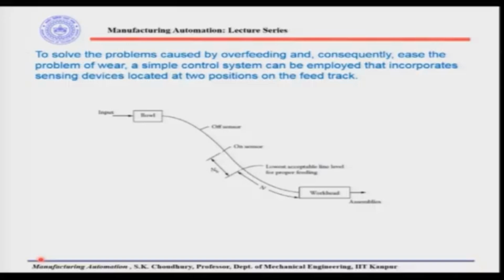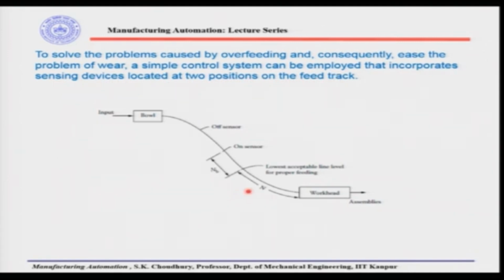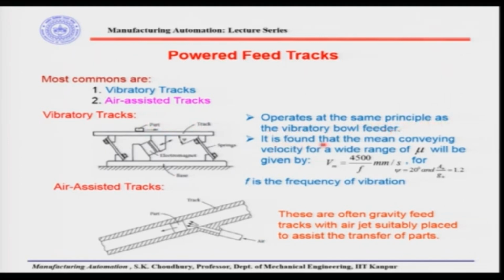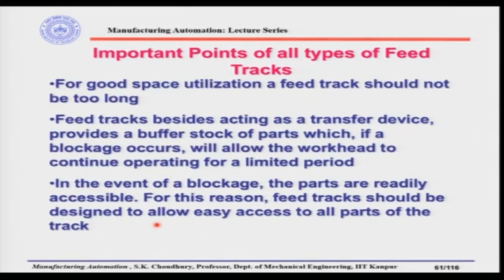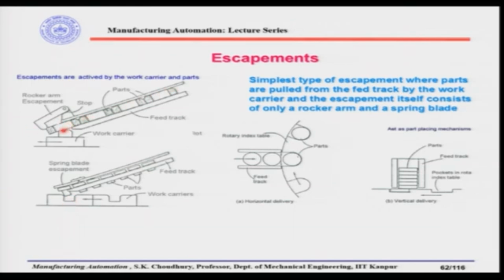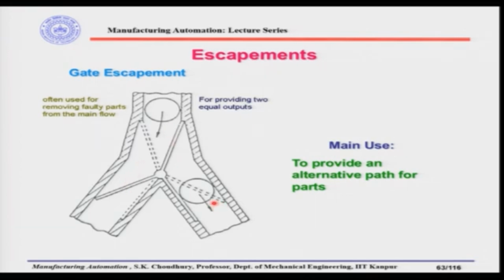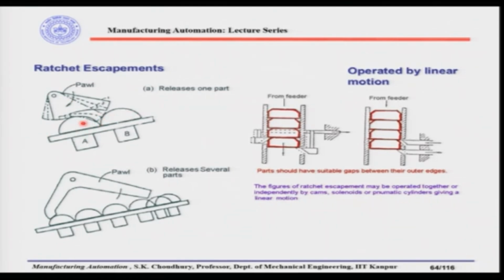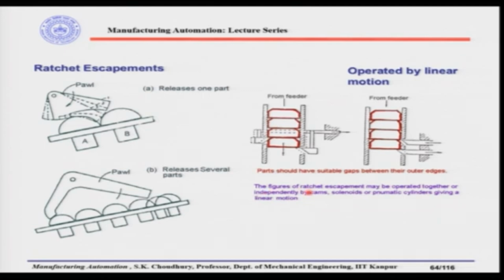Lecture - 16 : Powered Feed Track and Escapements